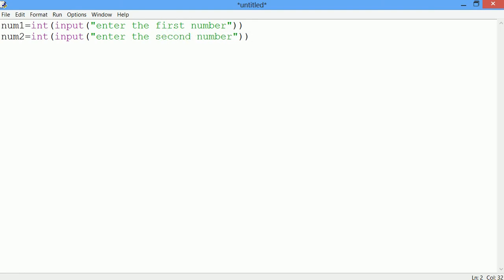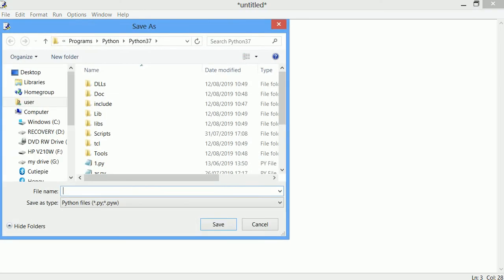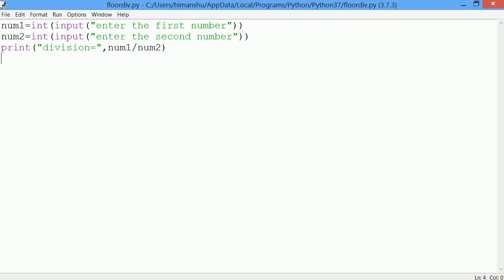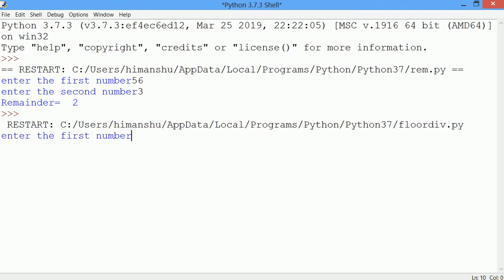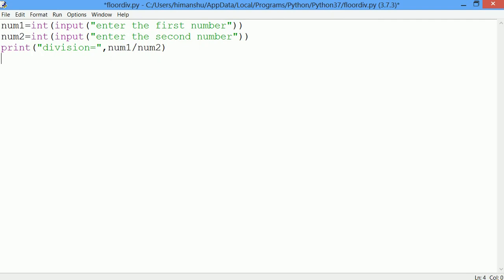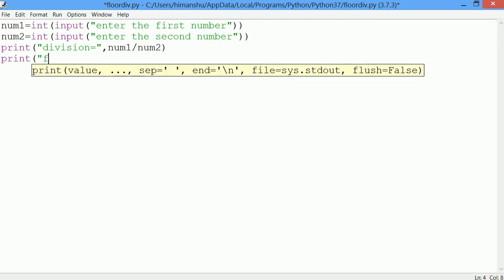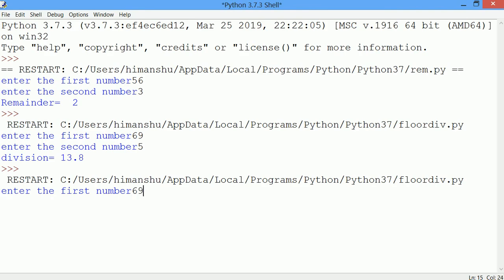Floor division in Python by User Input